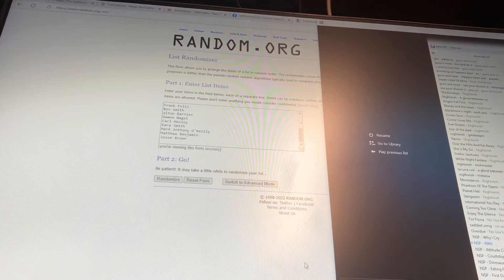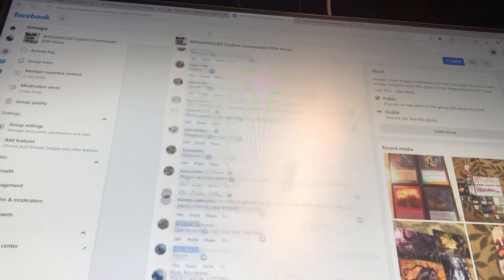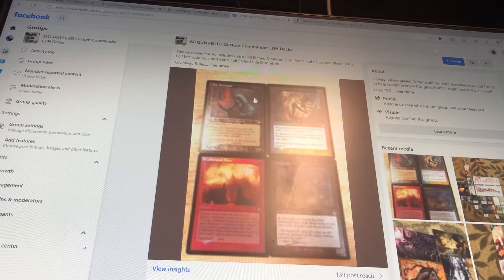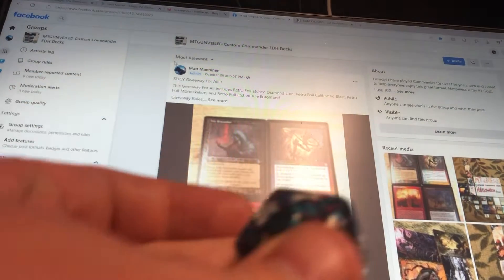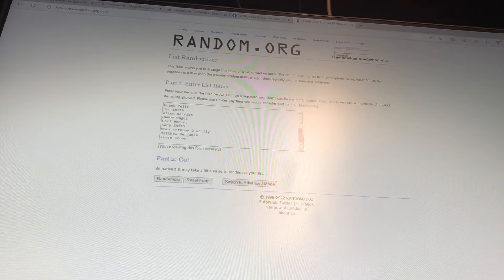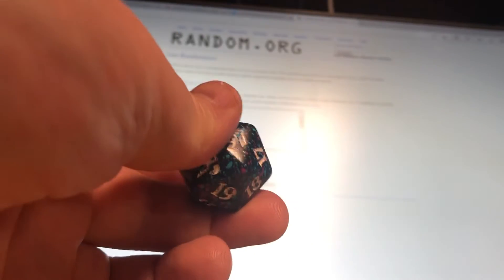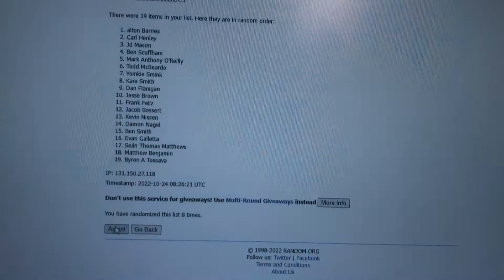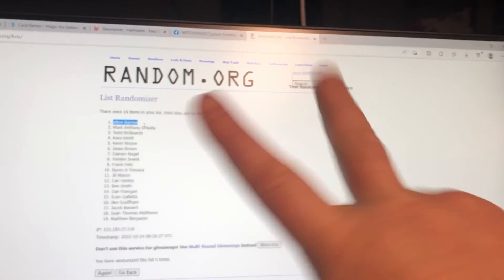MTGUNVEILED Giveaway For All Drawing and Winner 10/24/22!!! 🎉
Howdy All!

I am MTGUNVEILED!  I run a fun little Magic the Gathering Custom Commander Group on Facebook!  I build custom fun and competitive decks at all budgets, host events and do free Giveaways!  Everyone is welcome and it is a positive atmosphere with no bullying, harassment or the like; only fun!

Hope to see you there! Link to Facebook Group-